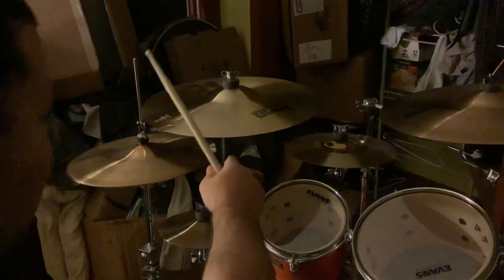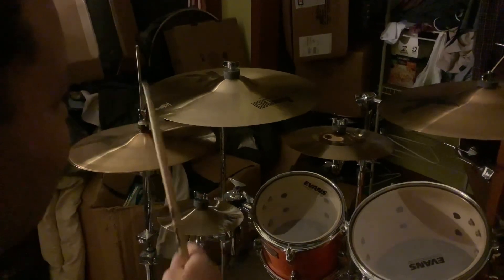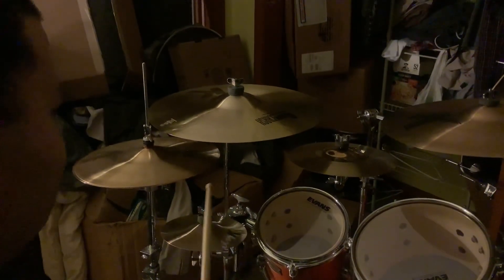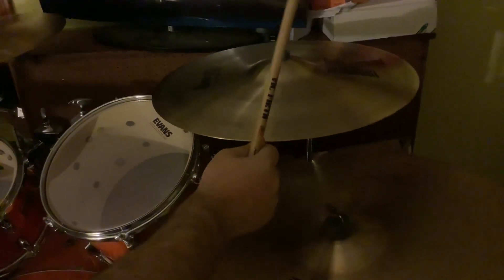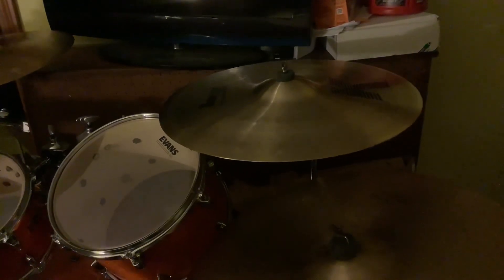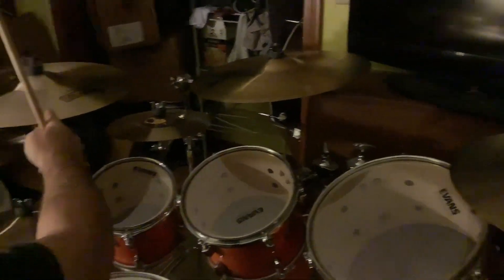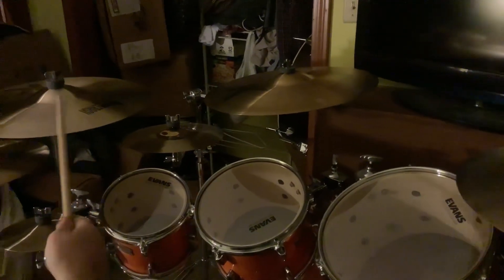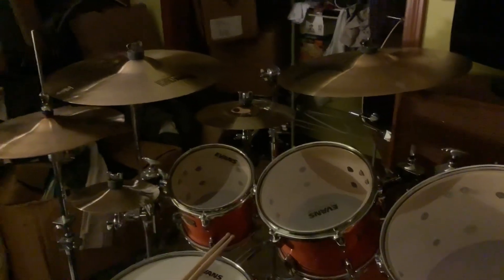Comparing Zildjian 18” k dark medium thin, k 18” dark thin, and k 19” dark thin!! For Blakenuundrums